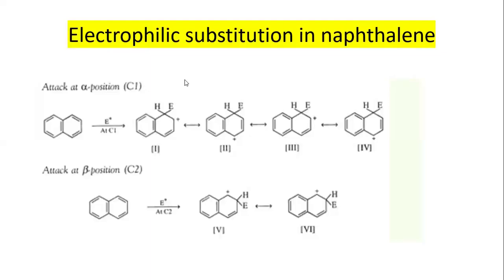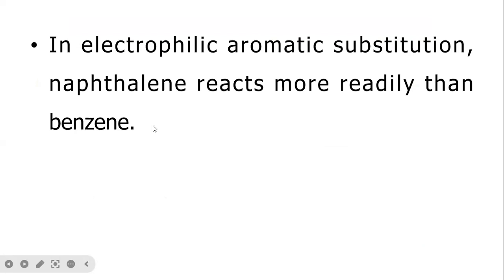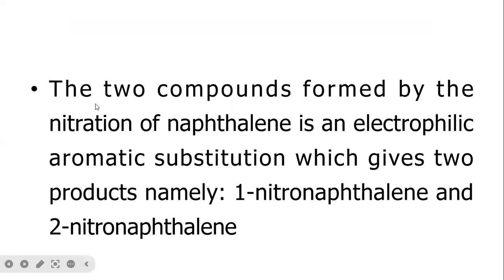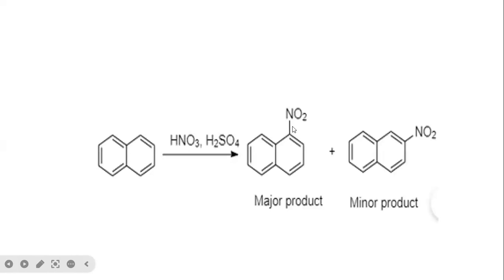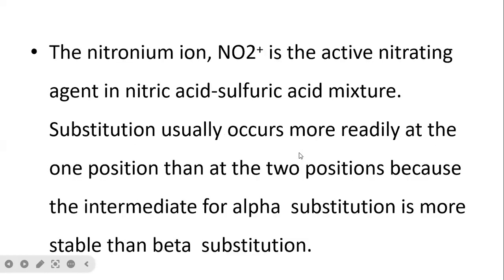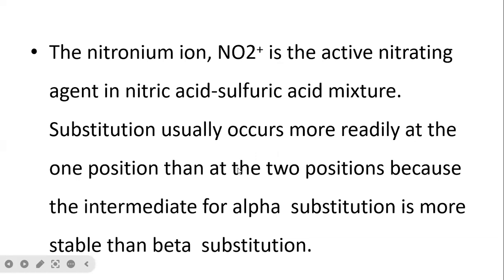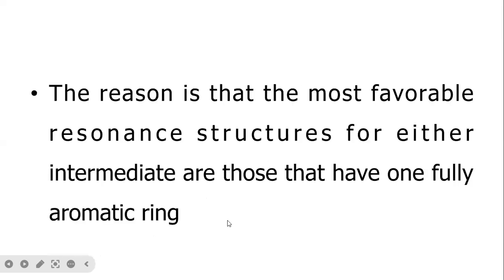Electrophilic substitution in naphthalene/Aromaticity/CHEM201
SFID@narendrabudhathoki5192